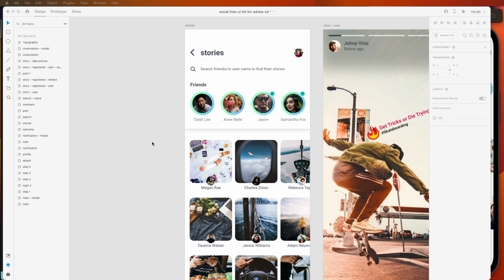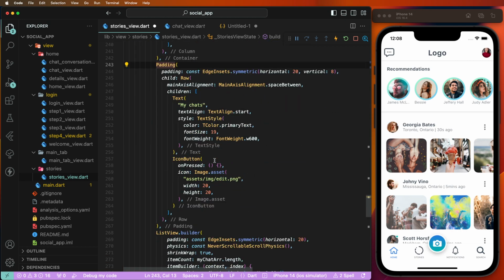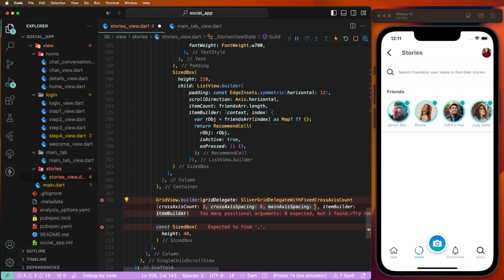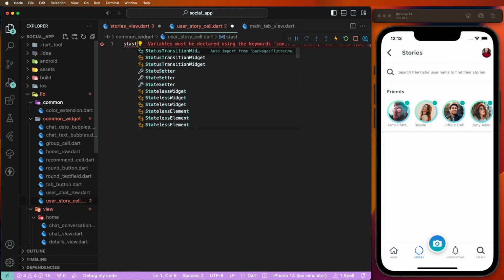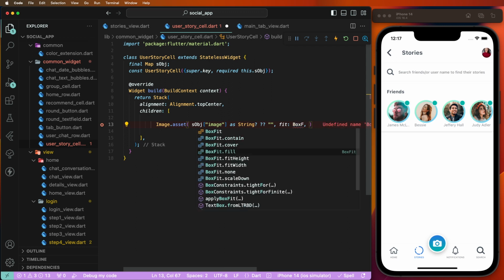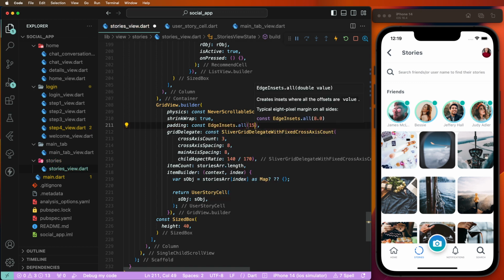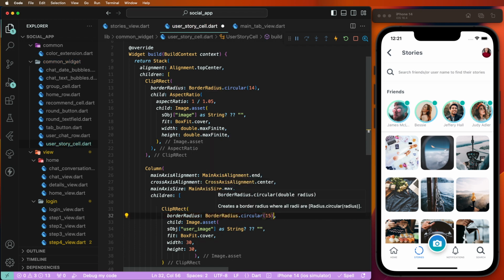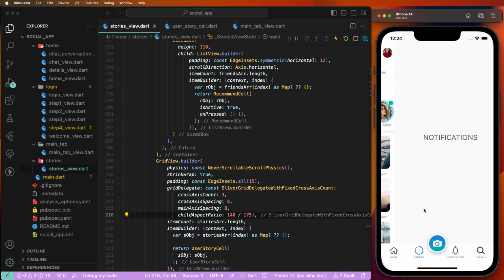#9 Creating Designing User Stories List with Grid View UI in Social App Flutter | UI/UX Design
📱 Explore the world of Flutter UI/UX design with us! In this tutorial, we'll walk you through the process of crafting an engaging Stories List UI for your social app. Learn how to design an interactive and visually appealing section to keep your users hooked.

🔥 Key Concepts Covered:

- Flutter UI/UX Design: Craft visually stunning and user-friendly interfaces.
- Stories List UI: Design an interactive and captivating Stories section for your app.
- Engaging User Experience: Learn techniques to create a seamless and engaging user experience in your app.

🎨 Elevate Your Design Skills:

Whether you're a beginner or an experienced designer, this tutorial will help you enhance your UI/UX design skills and empower you to create captivating Stories List UIs for your Flutter social app.